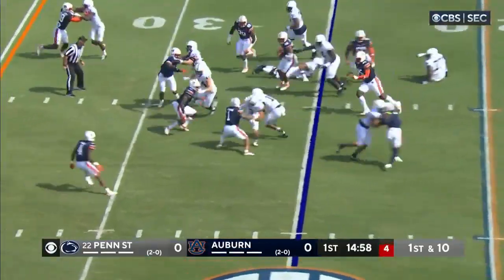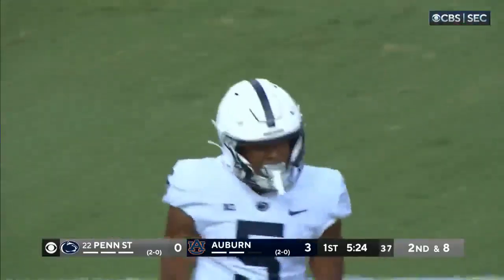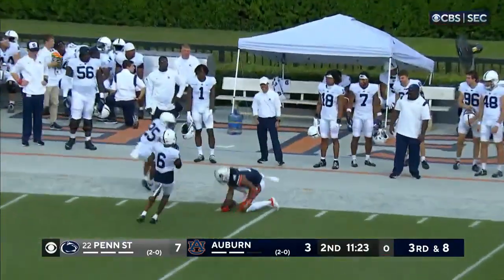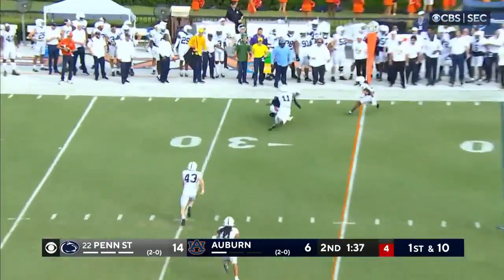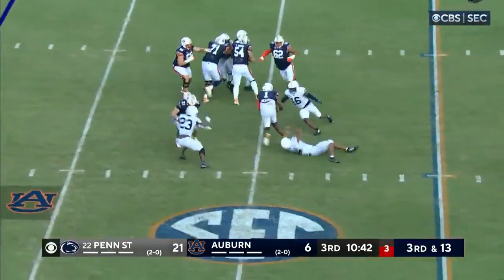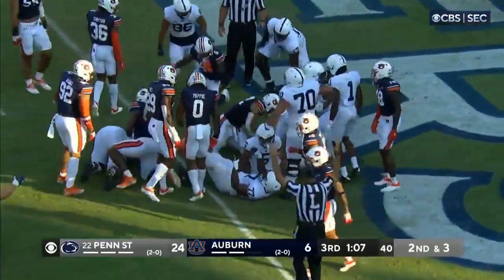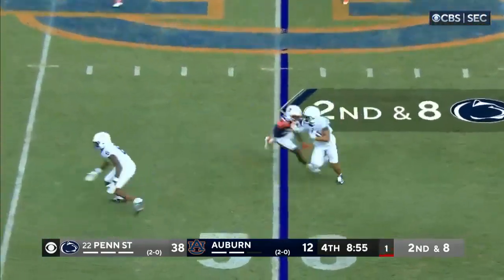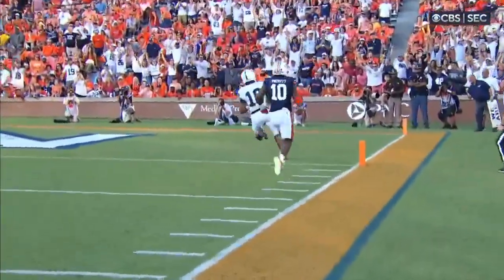2022 Penn State at Auburn CFB - ONLY PLAYS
Just the plays, and only the plays.